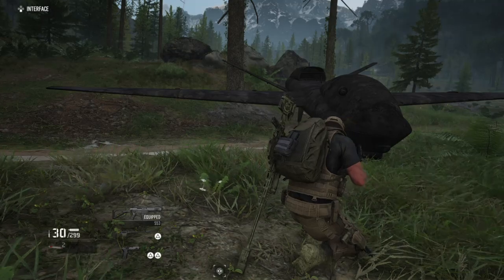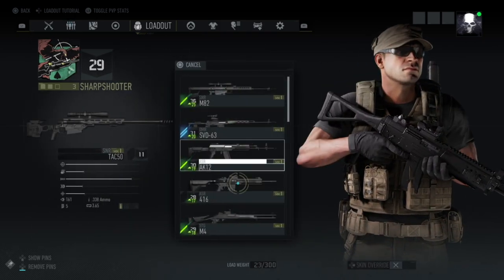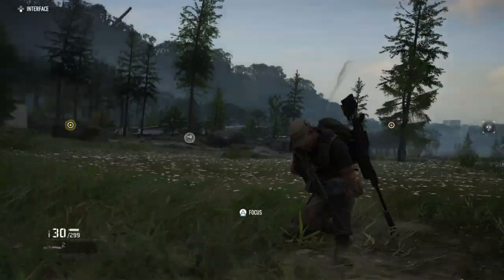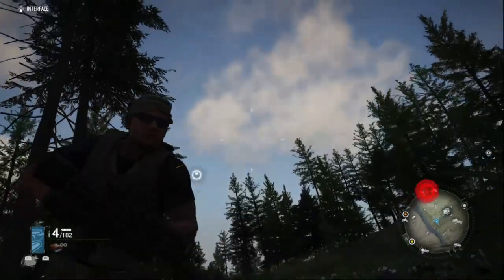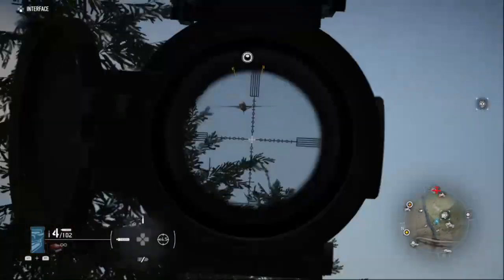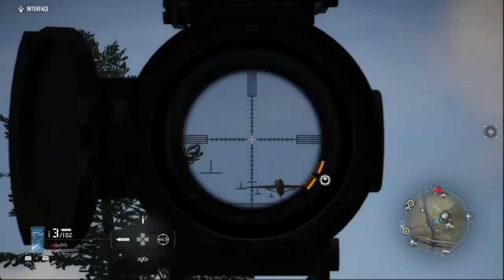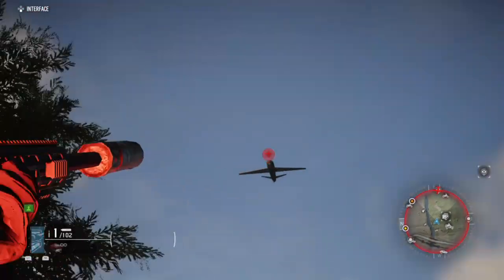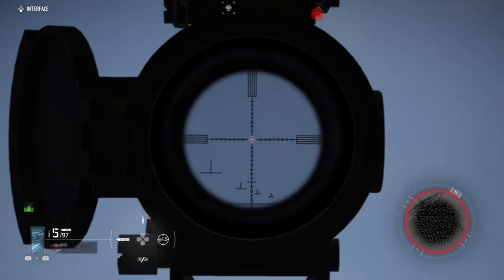GR Breakpoint How To Destroy Azrael Drone (Ghost Recon Breakpoint Destroying Azrael Drone)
In Ghost Recon Breakpoint there is recon drone called the Azrael Drone, this is how you destroy the drones